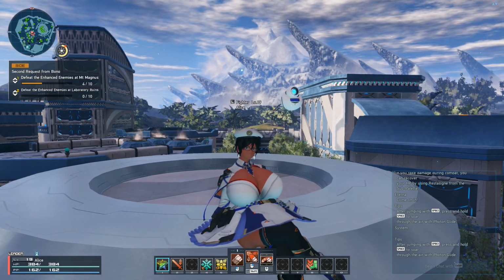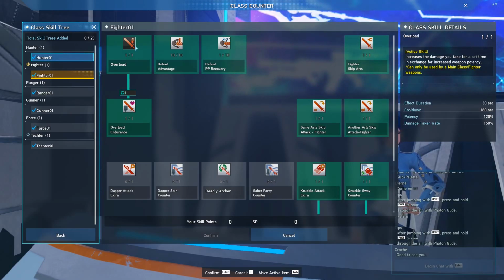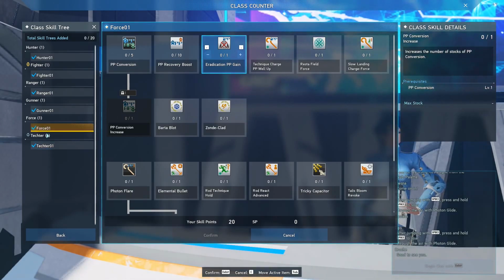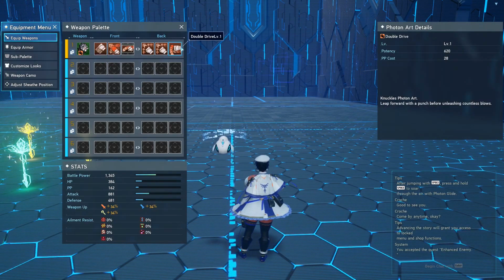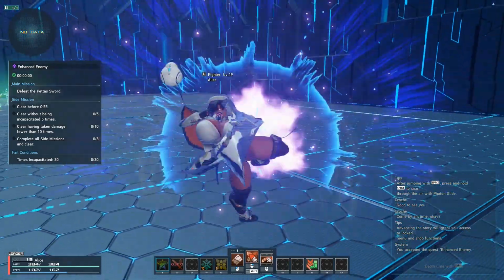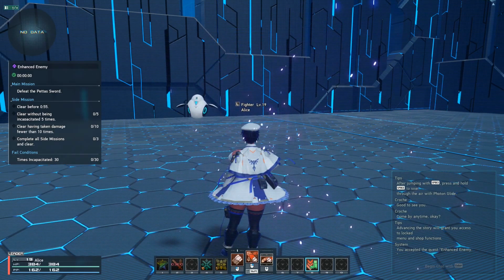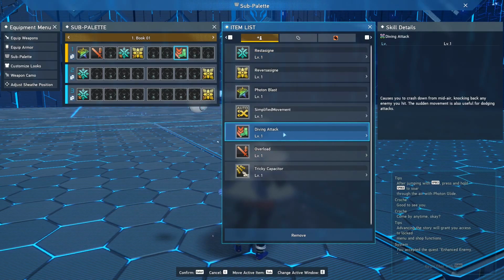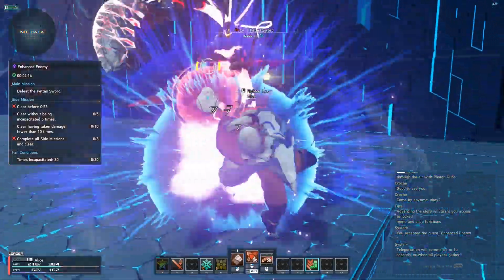PSO2 NGS Knuckles only Guide: Beginner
[UPDATE]: Setting this video to unlisted because FUCK NGS and also lmao the only real thing you should take from this is don't play like base PSO2 knuckles' combo playstyle, but instead brain dead hero counter playstyle despite what I said in this video and the old description below this.

Forgot to mention three thing.
One. Don't try to fish for counters. Counters are very strong and encouraged whenever possible, but don't try to force a counter by waiting and doing nothing.
Two. Photon Dash is really good to pursuit an very mobile enemy, and travels just about the same speed as the first half of Double Drive without costing any PP.
Three. If you do a normal attack right after sidestepping or a Photon Dash, you'll perform a decent damaging dash attack. Sidestepping through an attack and performing a dash attack right after will increase the dash attack's damage.

00:00 - Intro
01:13 - Class Tree
04:48 - Subclasses
9:02 - Photon Arts
11:09 - Skip Arts (IMPORTANT)
14:54 - Another Arts Skip Arts
16:31 - Recommended Damage Rotation
16:50 - Same Arts Skip Arts
17:25 - Diving Attack
18:27 - Sway, Counters, and extras
22:18 - Animation Canceling
24:00 - Closing

Knuckles Tomboy the best